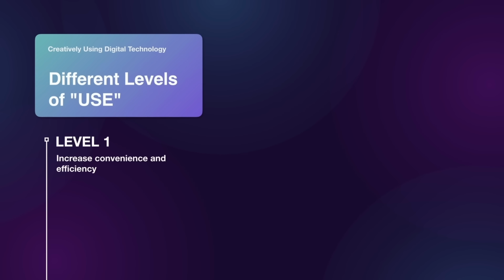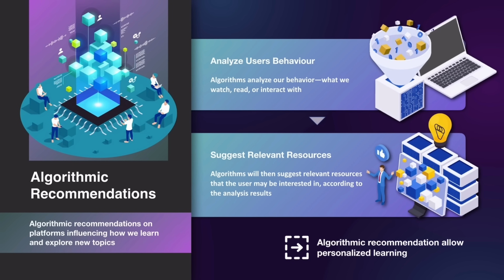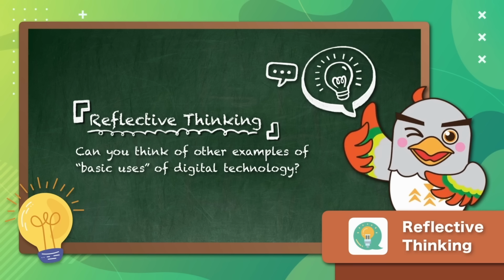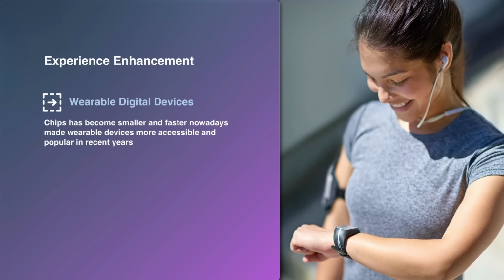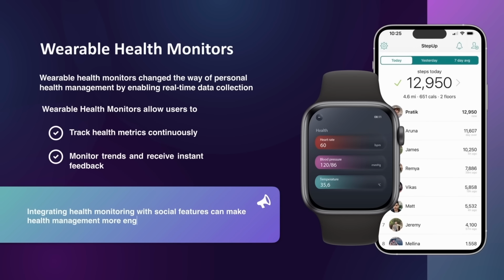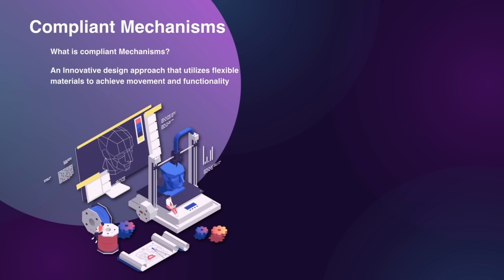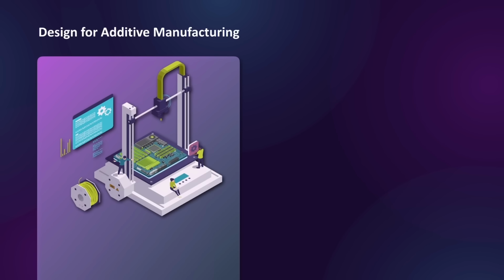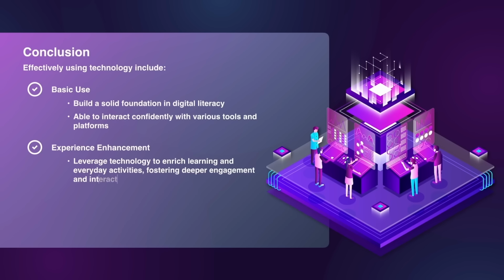5.3F Creatively Using Digital Technology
00:00 - Introduction
00:23 - Definitions of “Using”
01:00 - Awareness and the Basic Use of Information Literacy
01:28 - Algorithmic Recommendations
02:21 - Personalized Learning Experiences.
03:25 - Experience Enhancement
04:00 - Virtual Reality and Augmented Reality
05:18 - Wearable Health Monitors
07:13 - Technology Used for Innovation
10:24 - Conclusion